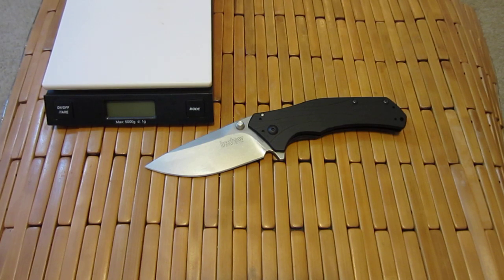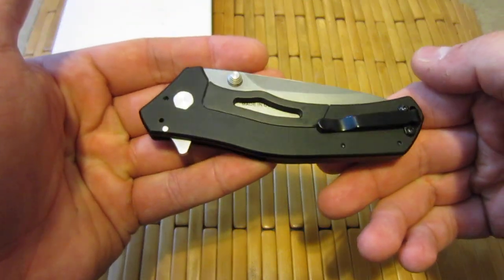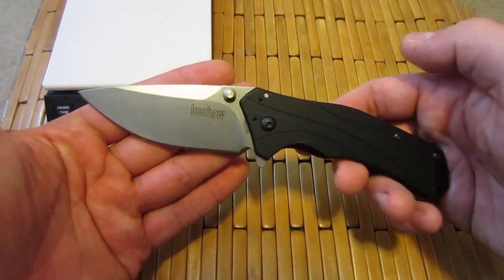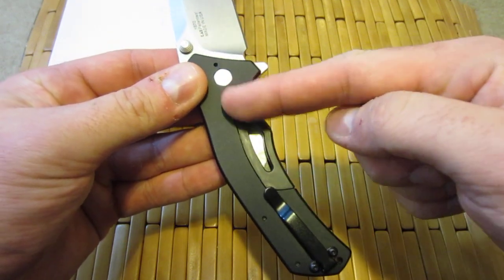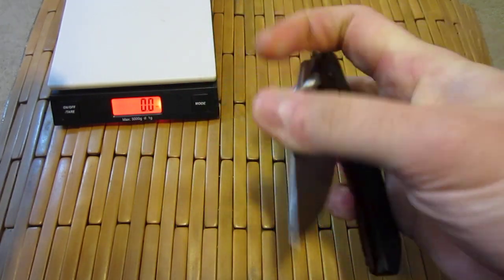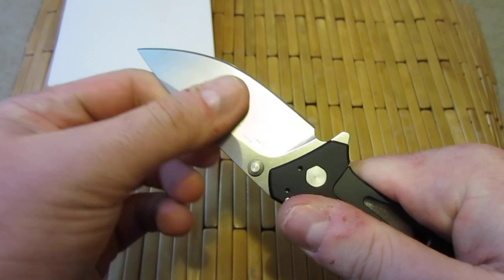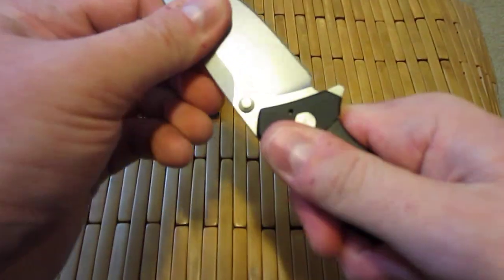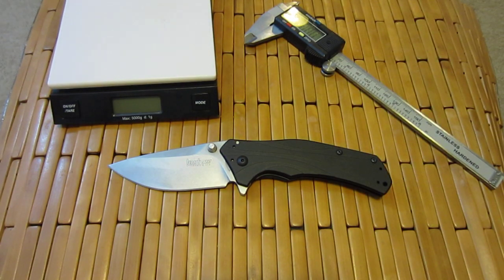Kershaw Knockout - Over a Year Past Due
t's a Knockout in more ways than one. The Kershaw Knockout looks great, but the reason it bears this name is that a piece of the lightweight aluminum handle has been "knocked out" and inset with a stainless-steel plate to create a frame lock called the Sub-Frame Lock. You get the lightweight benefits of aluminum handles and the strength of a steel frame lock with integral lockbar stabilization. The Knockout also features SpeedSafe assisted opening. It's equipped with the new deep-carry clip and is drilled for quad-carry: tip-up, tip-down, left- or right-handed.

    Overall Length: 7.875"
    Blade Length: 3.25"
    Blade Thickness: 0.12"
    Blade Material: Sandvik 14C28N
    Blade Style: Drop Point
    Blade Grind: Hollow
    Blade Finish: Stonewash
    Edge Type: Plain
    Handle Length: 4.625"
    Handle Thickness: 0.40"
    Handle Material: Aluminum
    Handle Color: Black
    Liner Material: Aluminum
    Weight: 3.8 oz
    Pocket Clip: Right/Left Hand, Tip-Up/Down
    Knife Type: Spring Assist
    Opener: Flipper, Thumb Stud
    Lock Type: Frame Lock
    Brand: Kershaw
    Model: 1870
    Country of Origin: USA
    Best Use: Everyday Carry